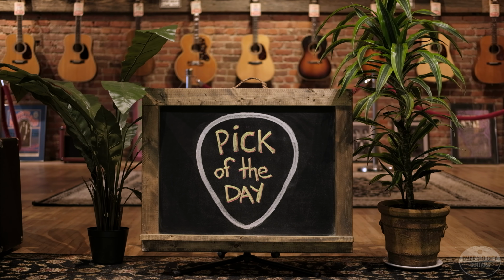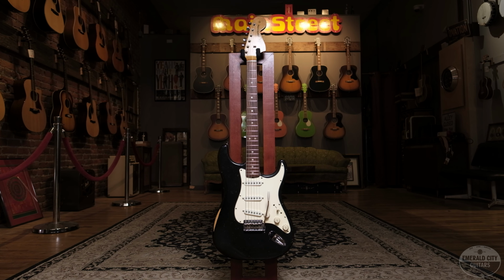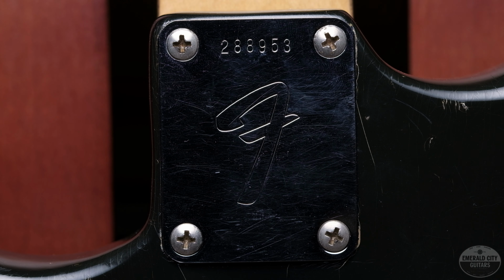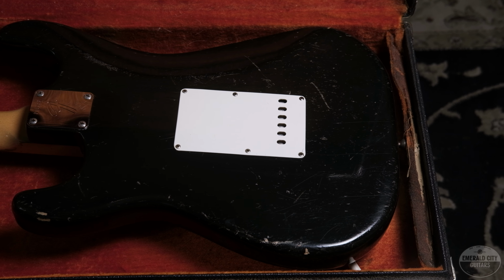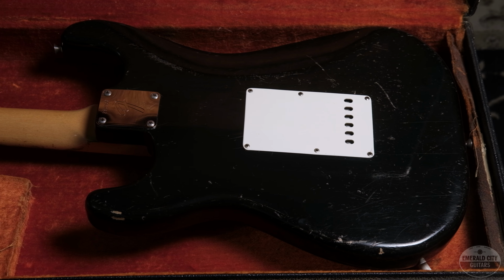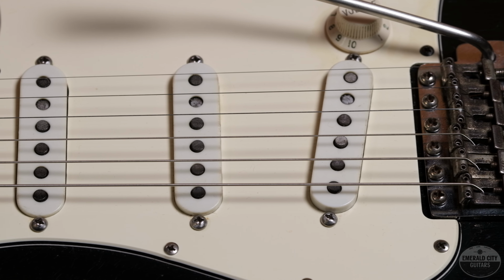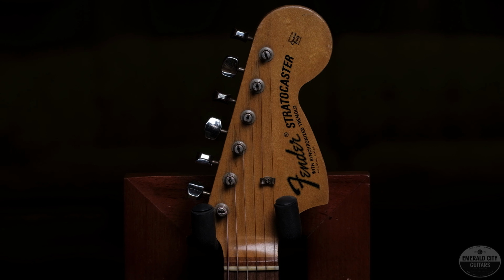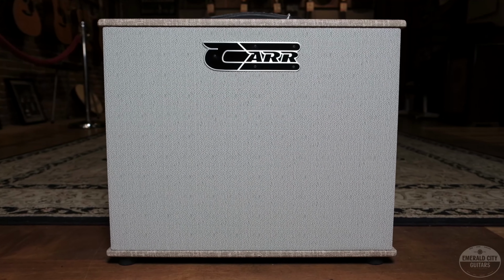"Pick of the Day" - 1970 Fender Stratocaster and Carr Telstar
Today we're revisiting a really cool 1970 Fender Stratocaster in the (at the time) Custom Color Black! We shared this guitar with you all a few weeks ago with Minook Park on the demo, but Aaron Hiebert wanted to play some cool Strats in addition to the other guitars we've featured this past week or so... so why not get another spin on this awesome guitar? Today we're running it through a Carr Telstar amp to contrast the Fender Deluxe Reverb we used last time,